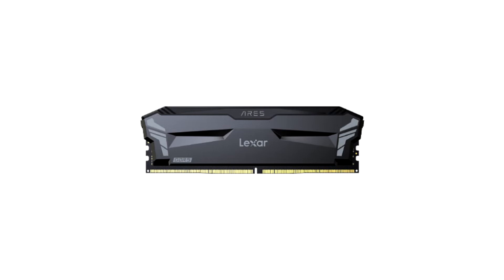Lexar Announces ARES DDR5 OC Memory & ARES DDR4 RGB Memory